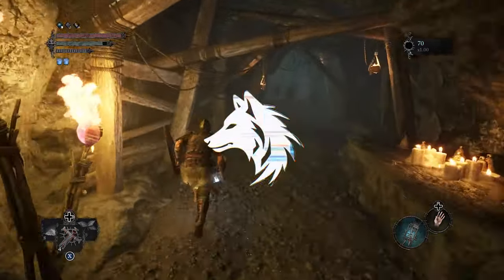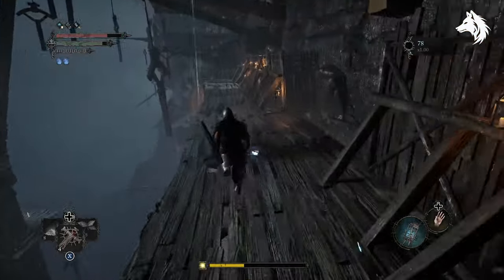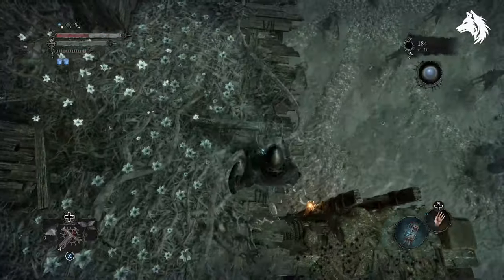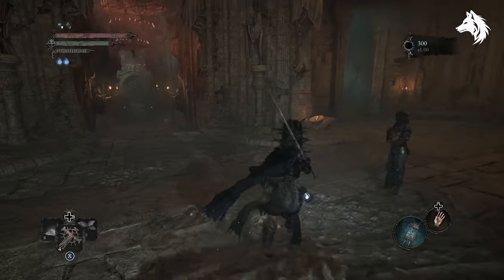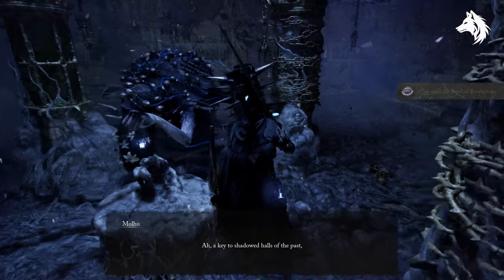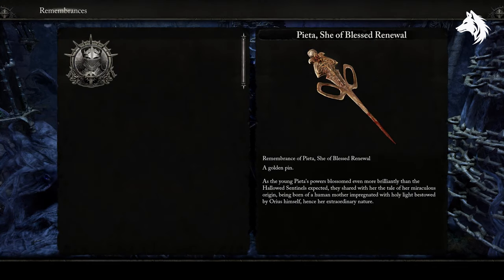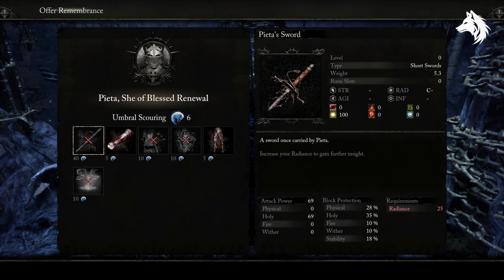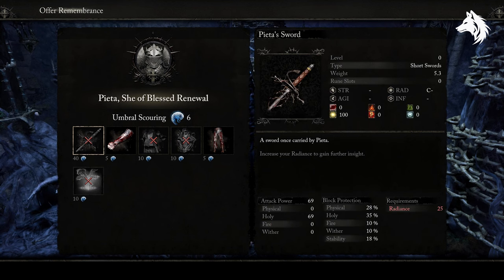The Lords of The Fallen - How To Unlock All BOSS Weapons & Armours (Bowl of Revelations)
How to get all the boss weapons and armor sets in the lords of the fallen 2023.  You need to first find the bowl of revelations in pilgrims perch decent and give it to Molhu.

*Timestamps*
0:00 - Intro
0:22 - Bowl of Revelations
1:00 - Molhu
1:30 - Pieta Armor Set & Weapons

LunarGaming thelordsofthefallen lordsofthefallen boss fight, how to defeat, best weapons, armors, lotf, boss fight, gameplay, reddit, armours, best gear *Atttributes*